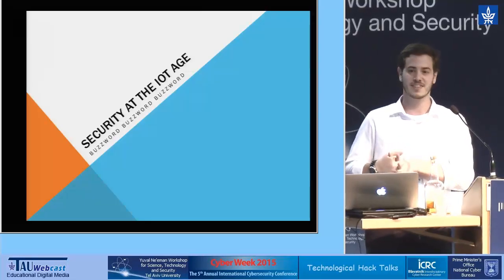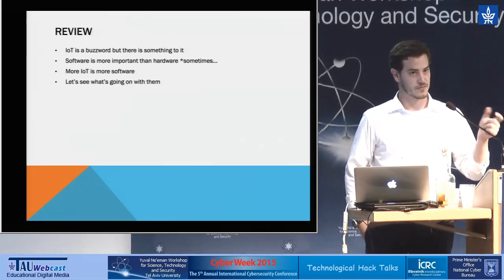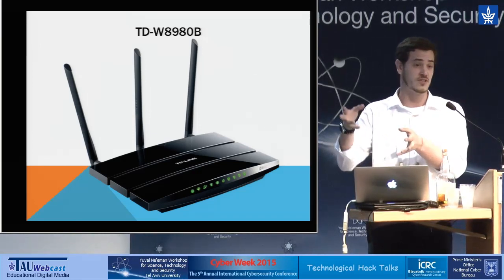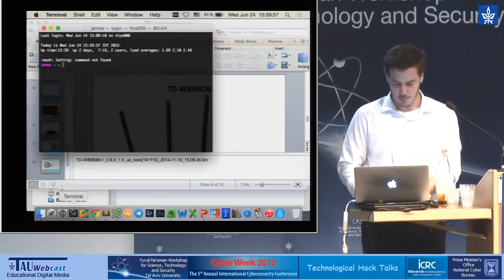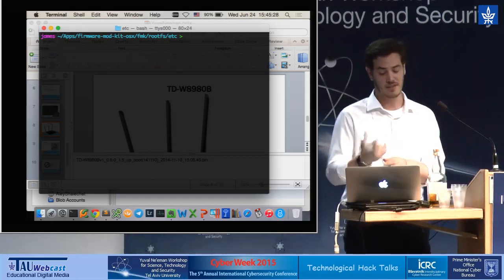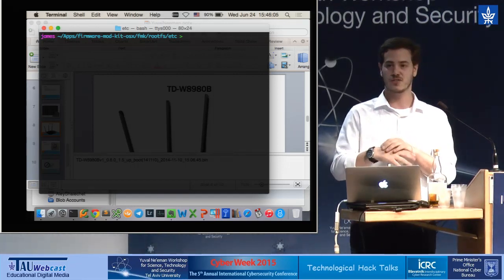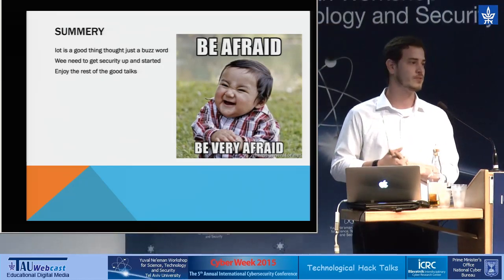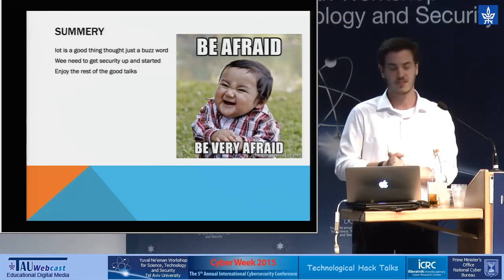Security at the IOT Age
Speaker: Yuval Nativ, R&D team leader for NICE System. CEO of Mori.R.T
"Technological Track:
HackTalks Vs. TechTalks"
Cyber Week 2015, Tel Aviv University,
24.6.15